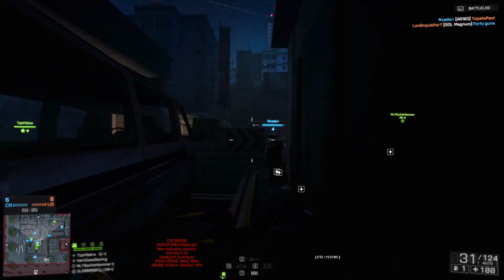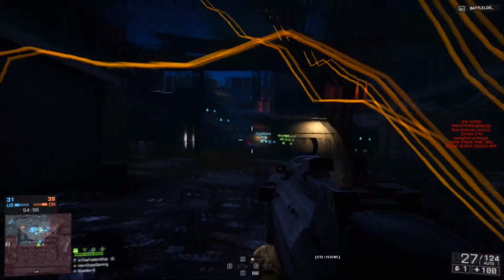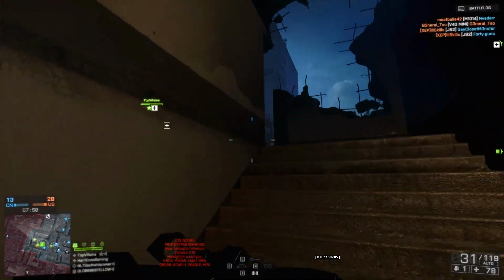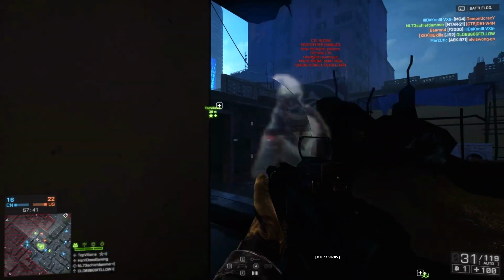Halloween in CTE! Easter Egg - Battlefield 4 (BF4)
Halloween is now on CTE! I take a look at the various Halloween Easter Egg and what not, I also briefly talk about how console players can get access to CTE on their PC and a new head glitching fix!